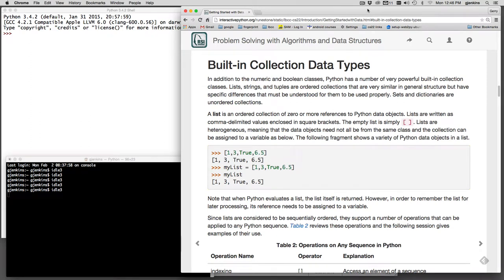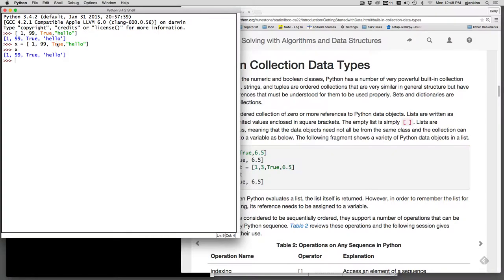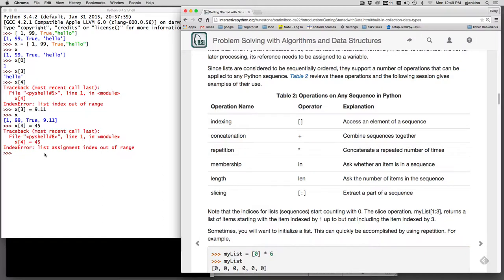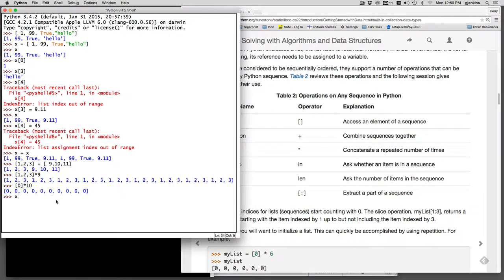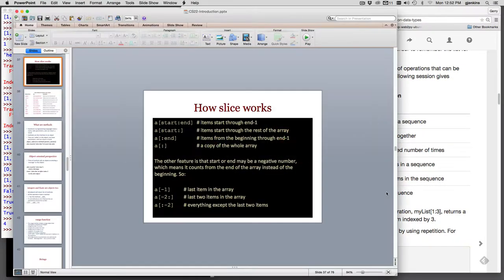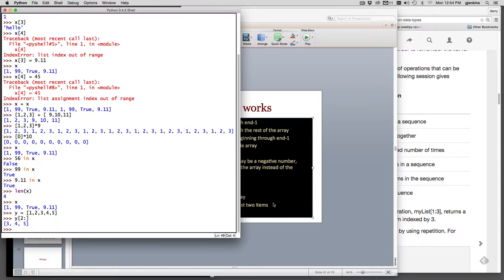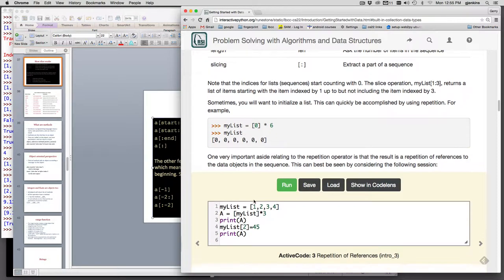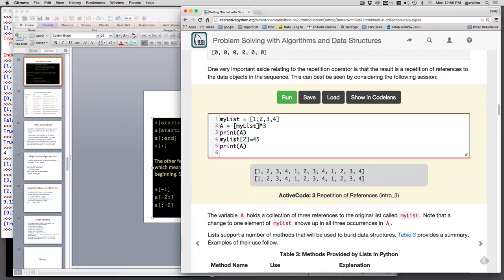Introduction 5 | Start of Lists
Introduction to Lists, operators, working with lists, and slices